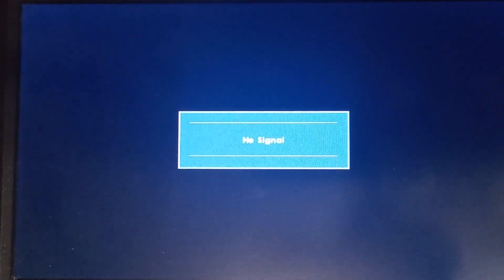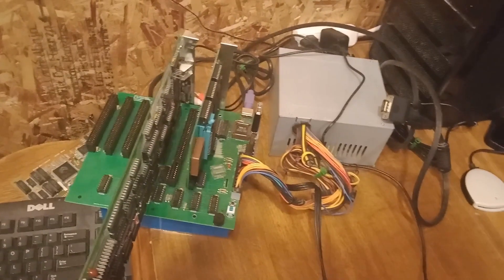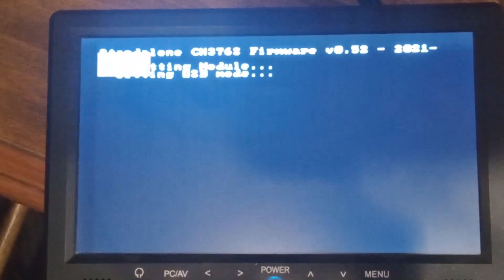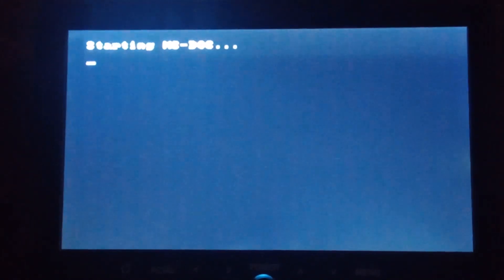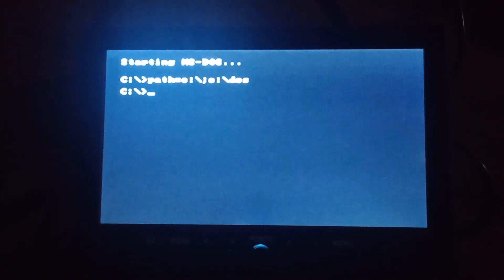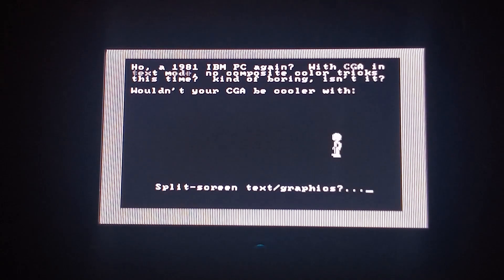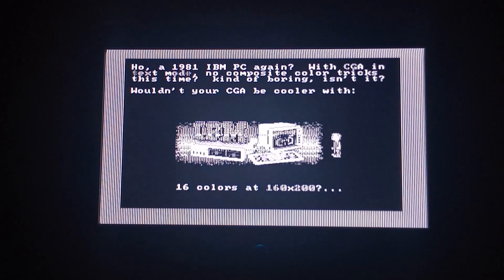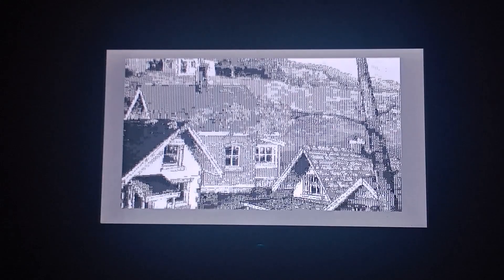AREA 5150, Tested on 8088 PC Project.